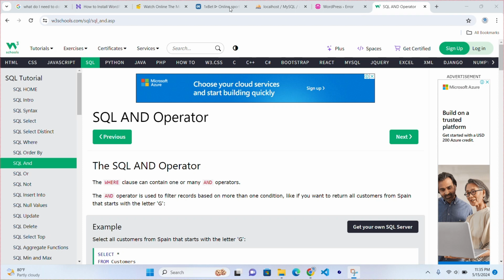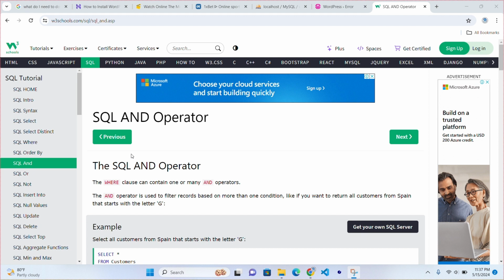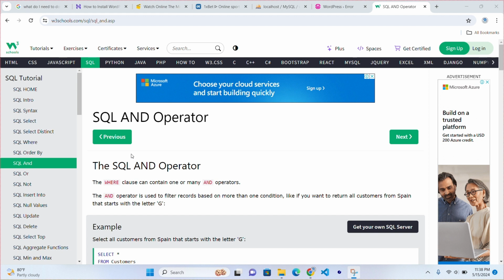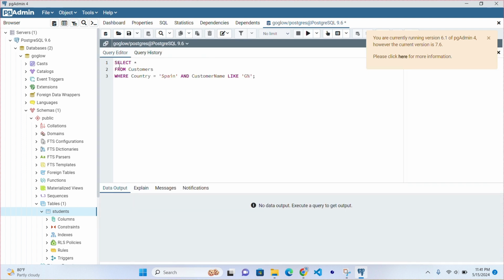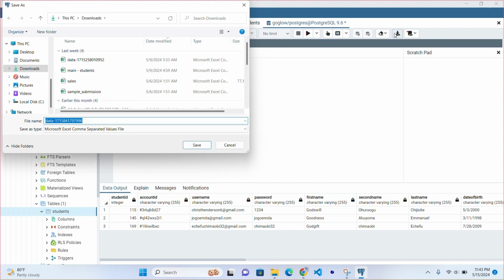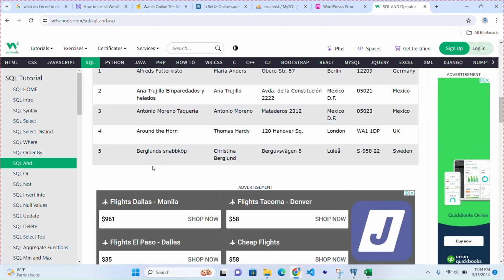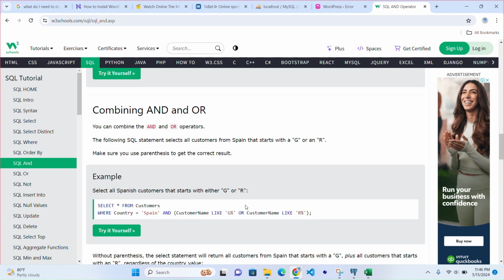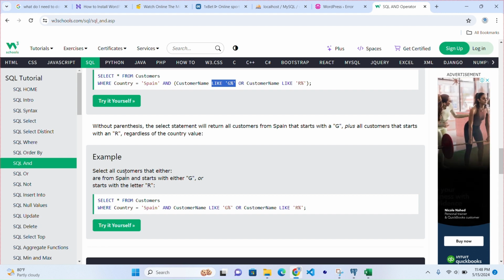GOGLOW HUB SQL AND OPERATOR